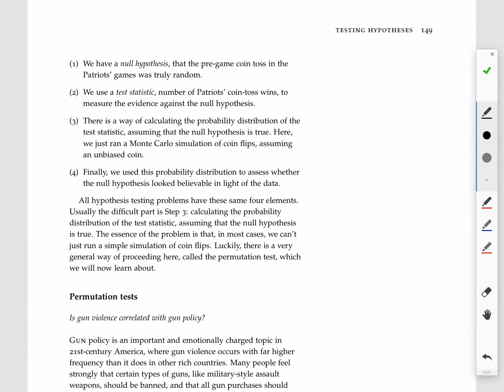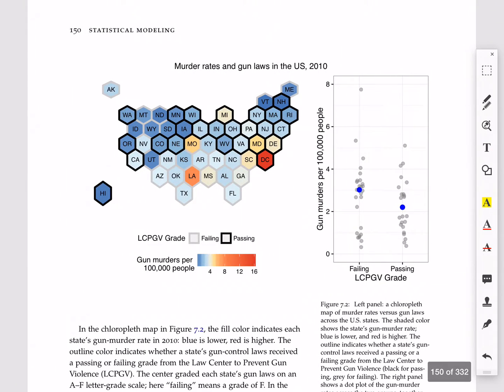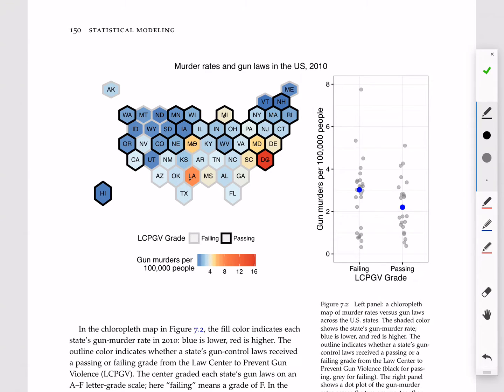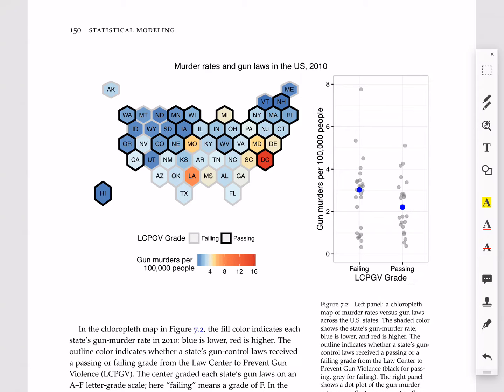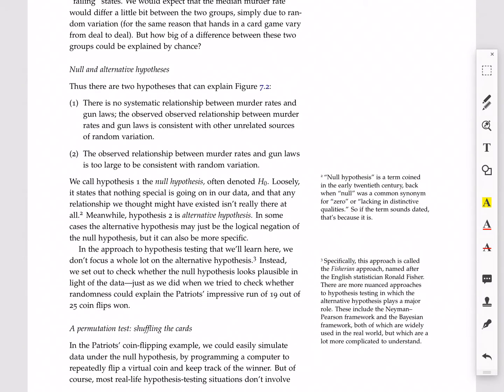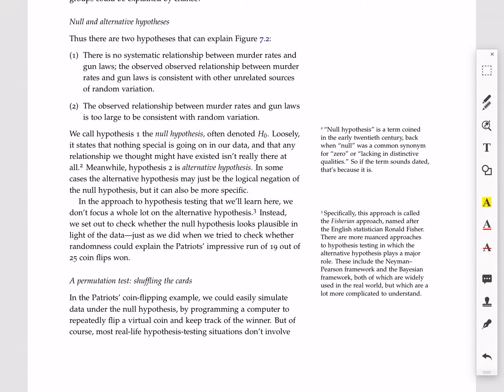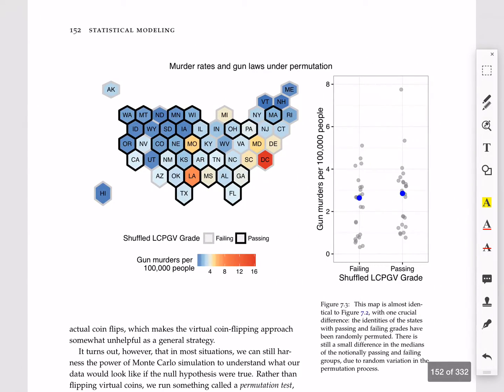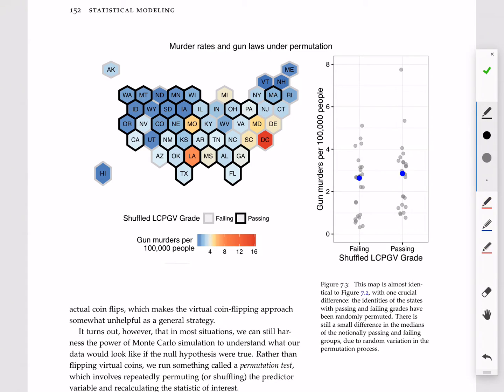Permutation tests.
An introduction to the idea of a permutation test.